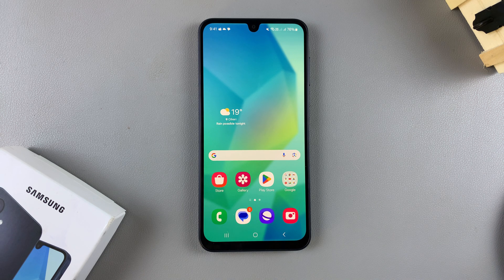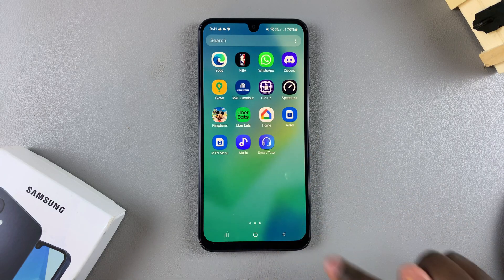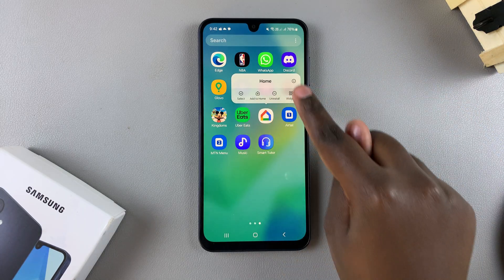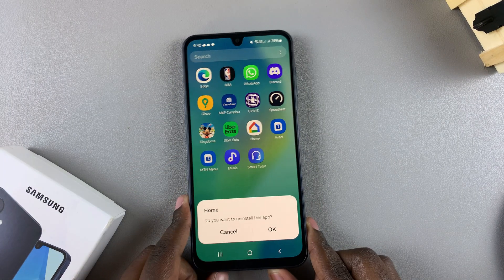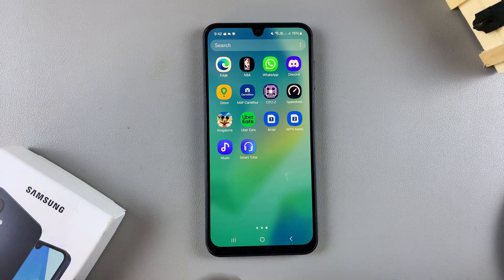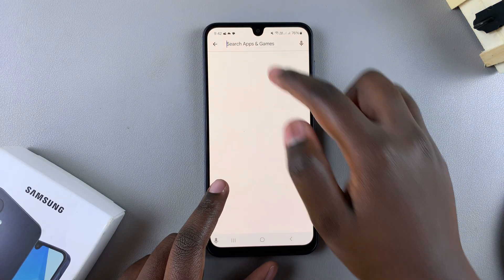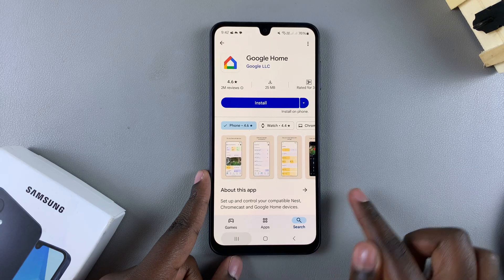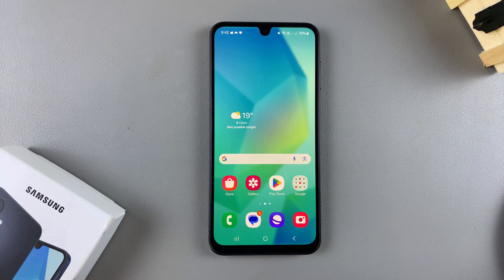How To Uninstall Apps On Samsung Galaxy A16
Here's How To Remove Apps On Samsung Galaxy A16.

Want to free up space or remove unused apps on your Samsung Galaxy A16? This quick tutorial will show you how to uninstall apps effortlessly! Whether it’s pre-installed bloatware or downloaded apps, we’ve got you covered.

How To Uninstall Apps On Samsung Galaxy A16 (Delete Apps On Galaxy A16)

Unlock Galaxy A16
Access Home screen
Find the app you'd like
Long press on it
Select Uninstall

Cell Phone Tripod Adapter